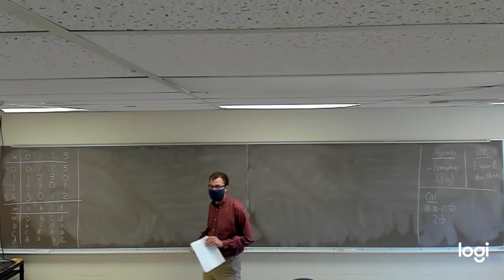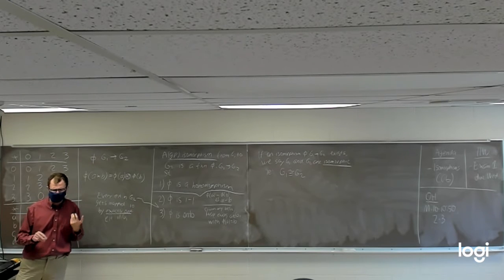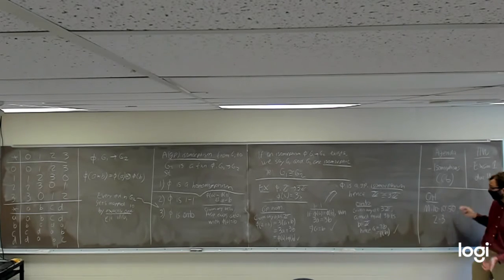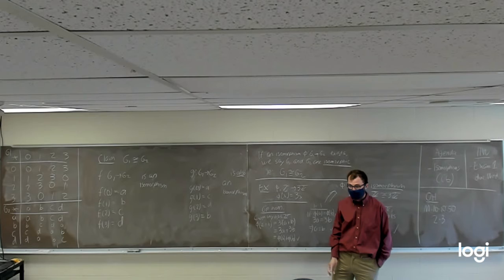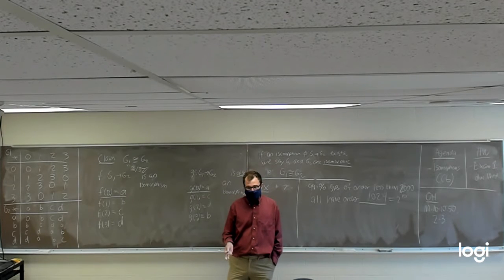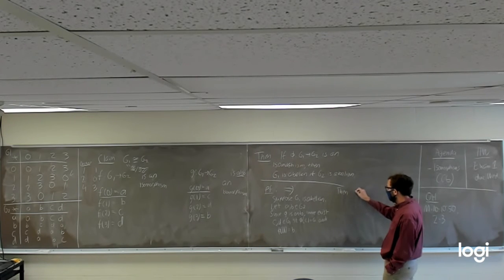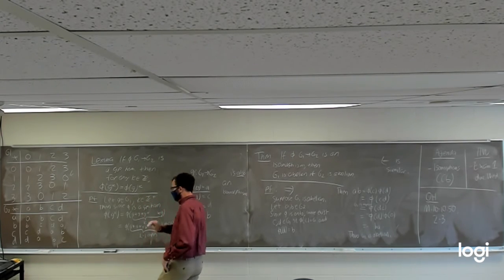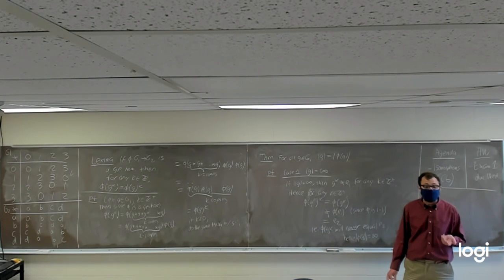MTH 410 - 10/2/20